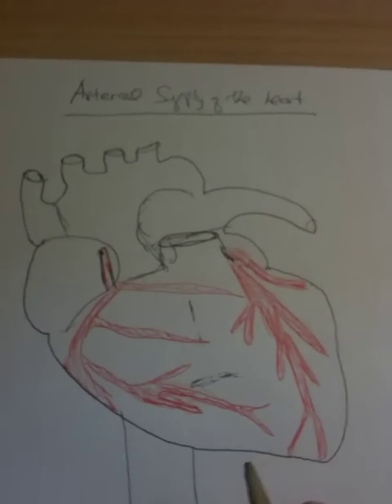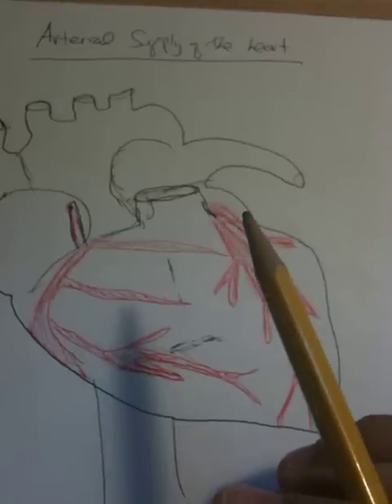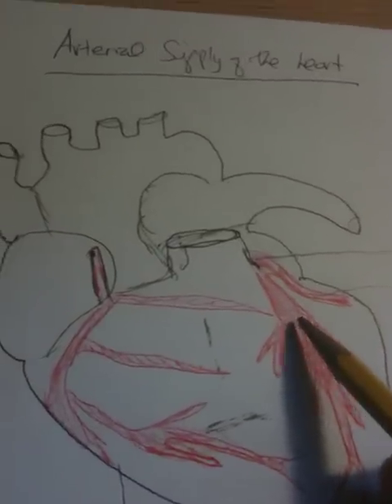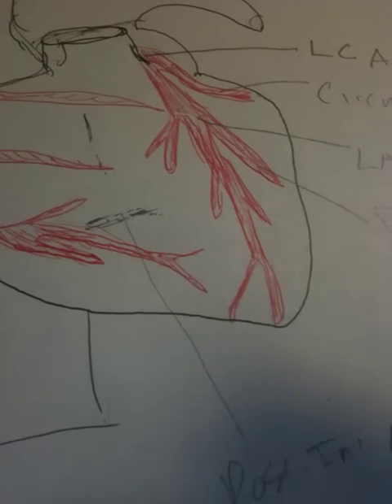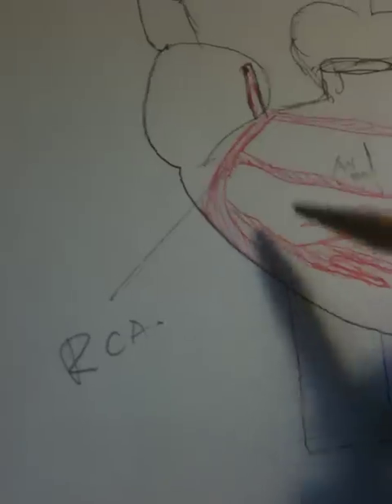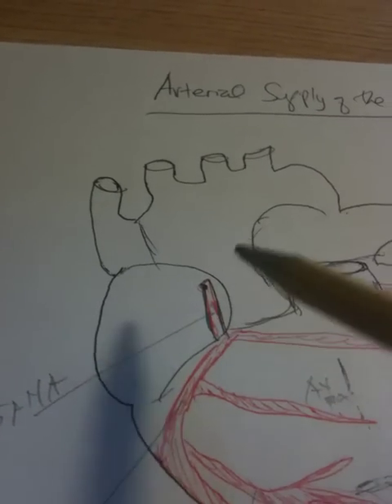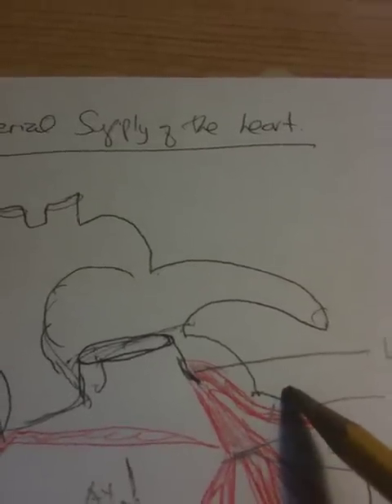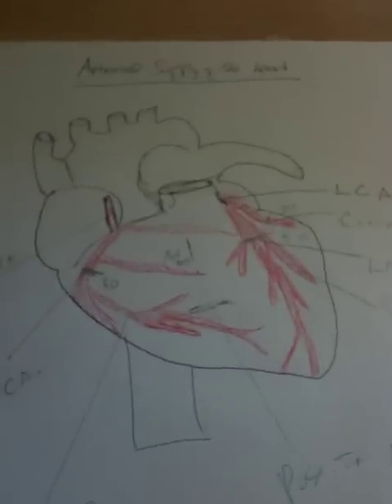Heart Arterial Supply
Lecture on the blood supply to the heart; arterial system.